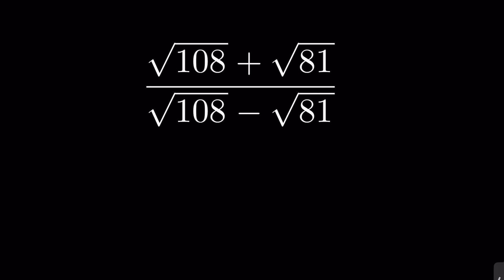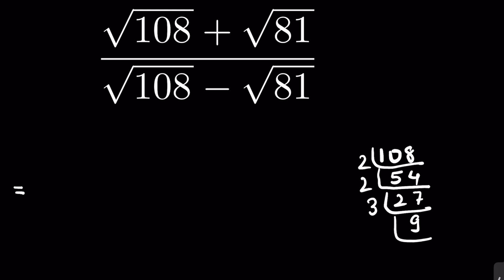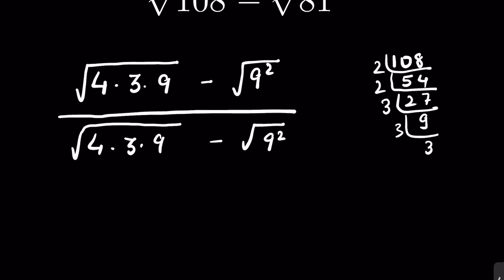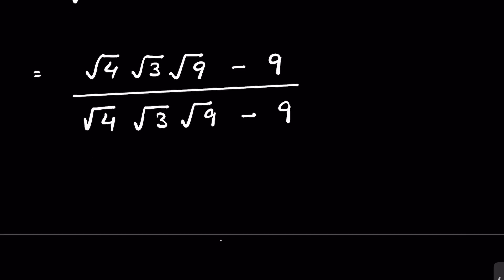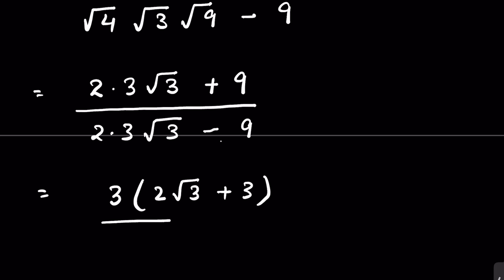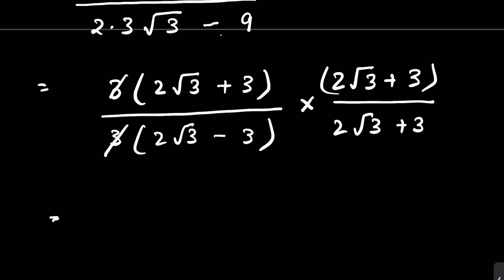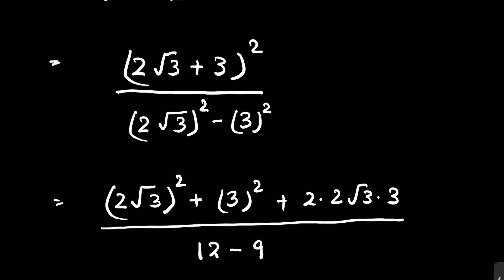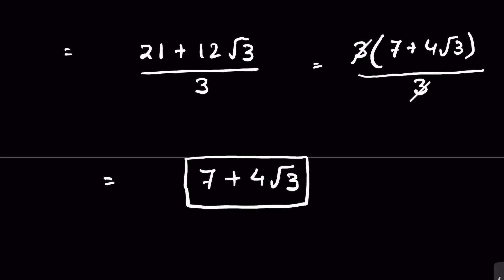Simplification square roots